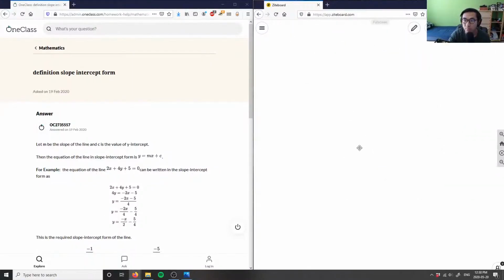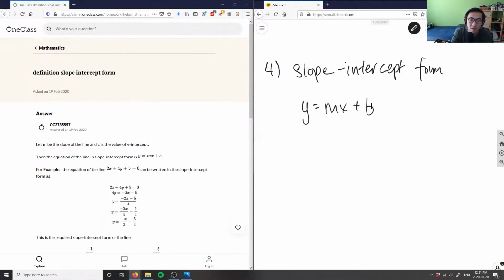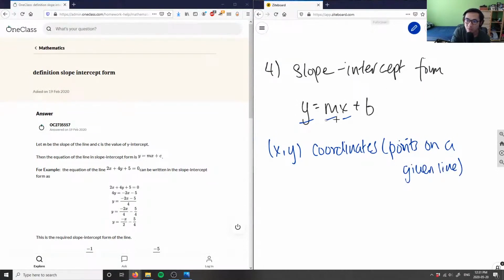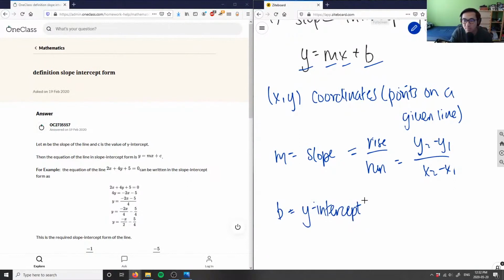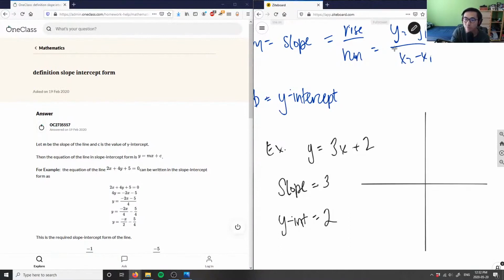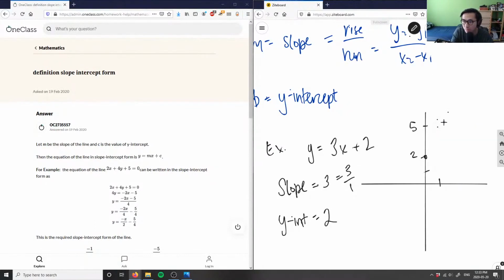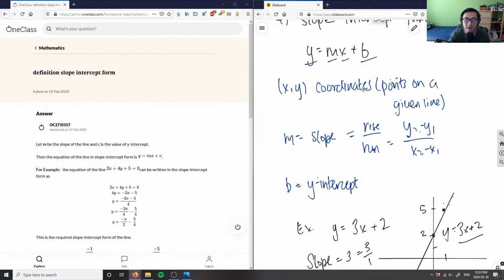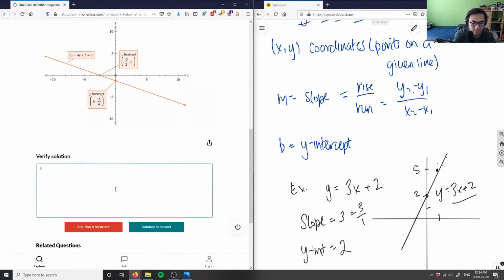definition slope intercept form